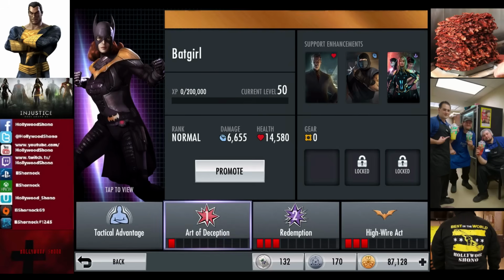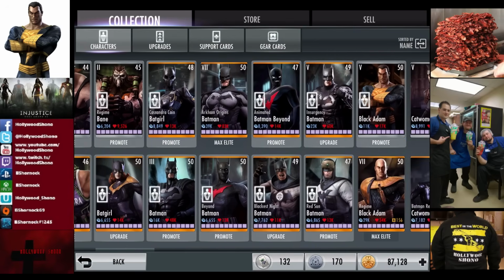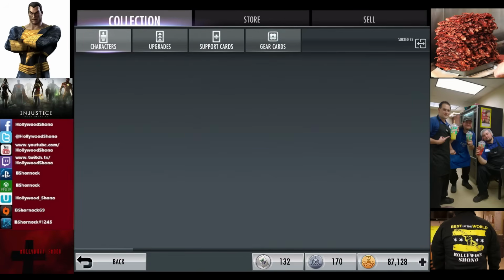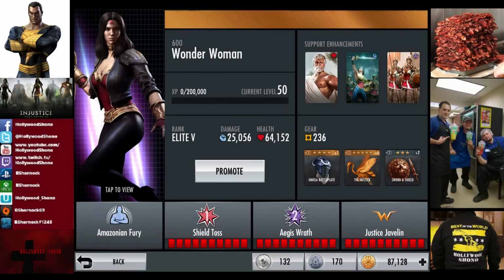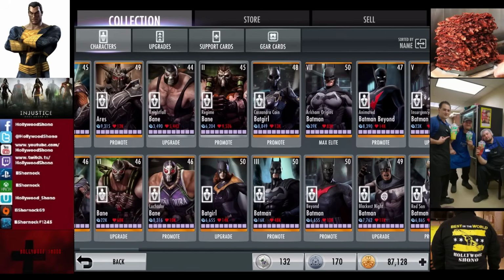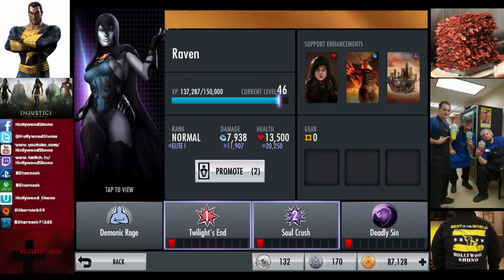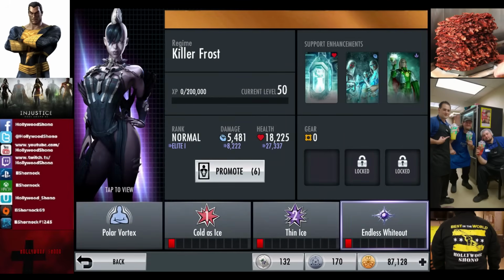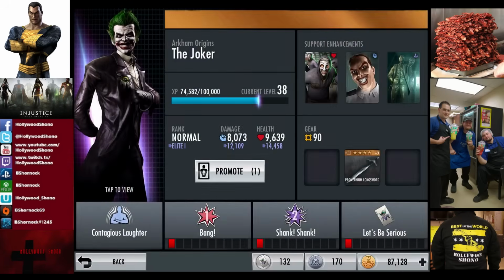Injustice Gods Among US iOS - Full Challenge List as of June 15th 2015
In this Injustice Gods Among Us video, we talk about every challenge that has been released, in order.   Before the reboot of the Darkseid challenge, you did not get rare gear from completing Nightmare.   And the first ever 3 Difficulty battle was the Martian Manhunter challenge, which was epic.   The only Challenge that matched this level of difficulty before Patch 2.0 was 600 Wonder Woman.

We all know about the ridiculous Radiation from Nightmare Godfall Superman and I am glad that did not return.

There have been a total of 34 challenges, 5 of them were repeats, Batgirl, Darkseid, Zatanna, Regime Killer Frost, and Red Son Green Lantern.   The next challenge is rumored to be Arkham Origins Bane, which will go live Thursday, June 25th.

If I own the rare gear item for that specific character, I try to show the gear to give you an idea what it's like.

Batgirl
Zod
Red Son Deathstroke
Regime Raven
Regime Aquaman
Blackest Night Batman
Hawkgirl
Elseworld The Flash
Martian Manhunter
Mortal Kombat Scorpion
John Stewart Green Lantern
Batgirl(Again)
Darkseid
600 Wonder Woman
Containment Doomsday
Boss Solomon Grundy
Darkseid(Again)
Regime Killer Frost
Red Son Batman
Arkham Origins Deathstroke
Luchador Bane
Zatanna
Red Son Green Lantern
Raven
Aquaman
Godfall Superman
Animated Batman Beyond
Red Son Green Lantern(Again)
Regime Killer Frost(Again)
Mortal Kombat X Scorpion
Static
Zatanna(Again)
Killer Frost
Arkham Origins The Joker
*NEW* after this video
Arkham Origins Bane
Regime Hawkgirl
Bounty Hunter Lobo